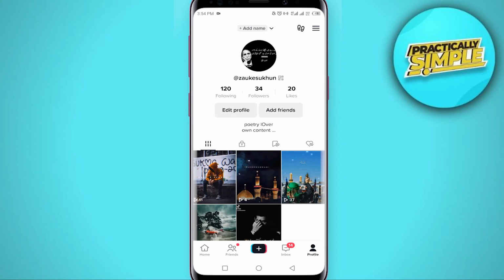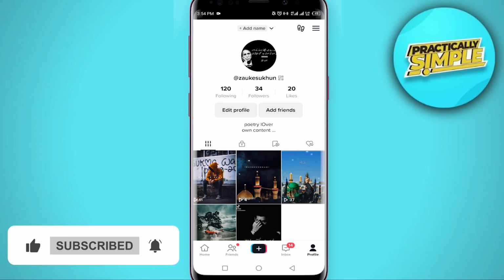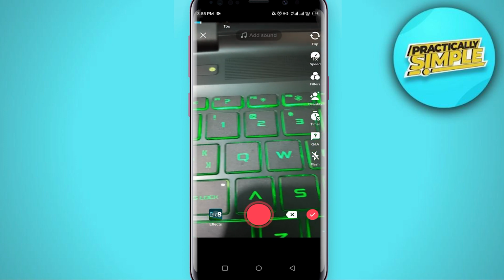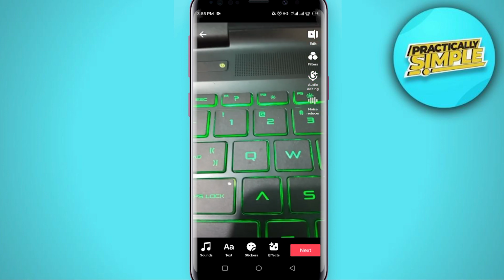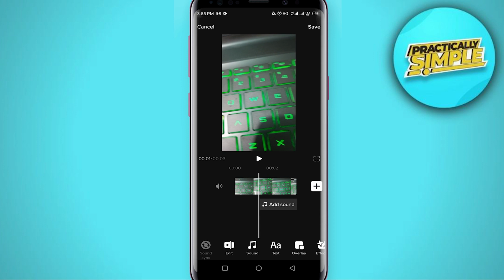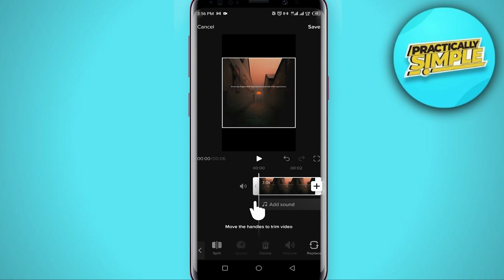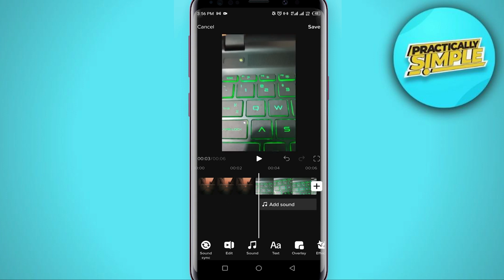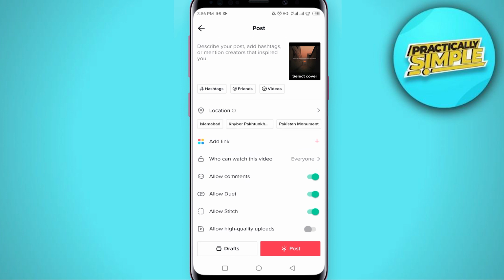How to Add Pictures to TikTok Video - 2023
If you want to Find How to Add Pictures to TikTok Video but don't know how to do it, then this tutorial is for you!

In this tutorial, I'm going to show you How to Add Pictures to TikTok Video.